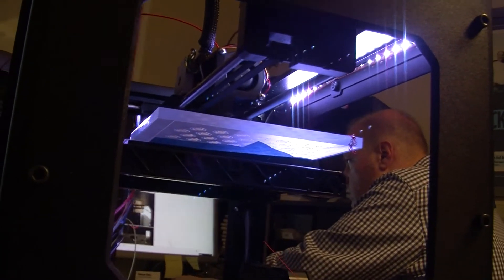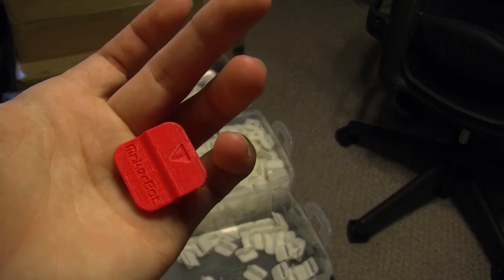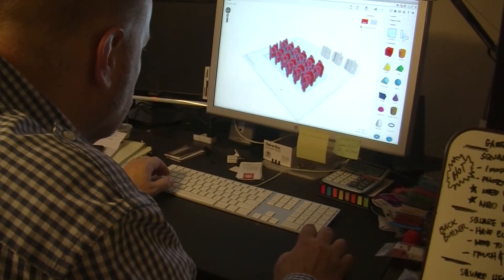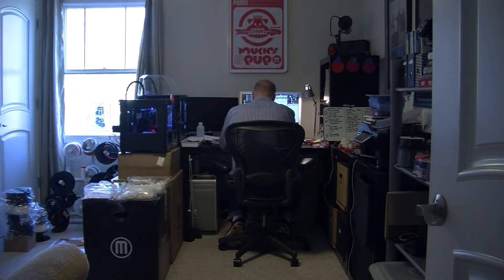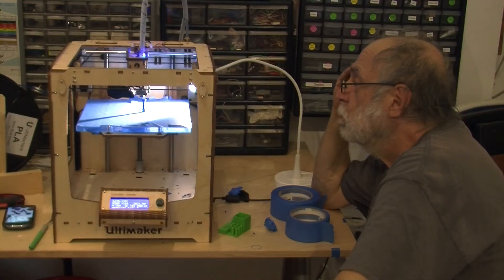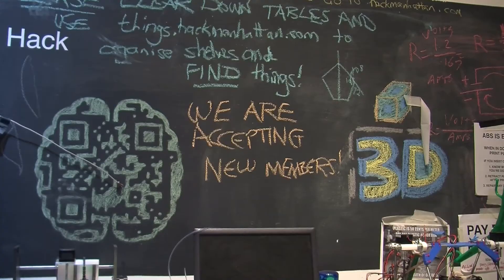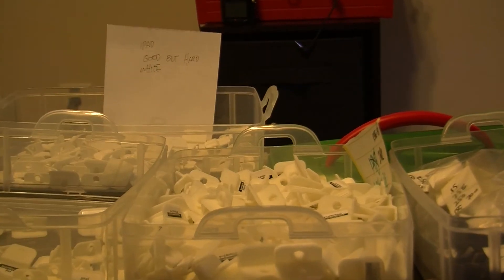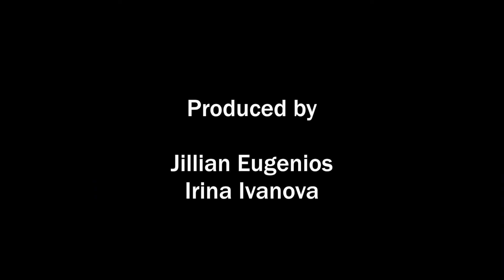With 3D printing, the factory comes home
Here's why MakerBot was worth $403 million to Stratasys: The company's printers can put small-scale manufacturing into the hands of an inventor, with no middlemen and minimal start-up costs. Here's to a business model for the future.